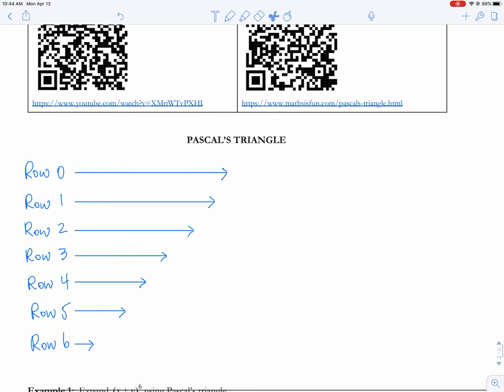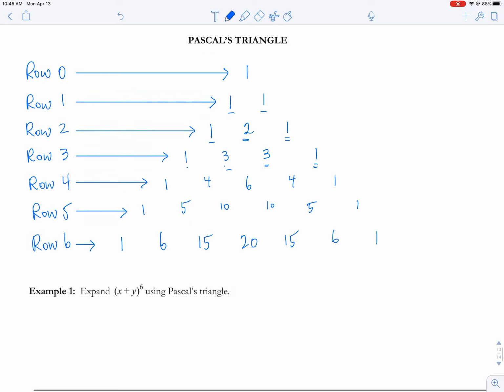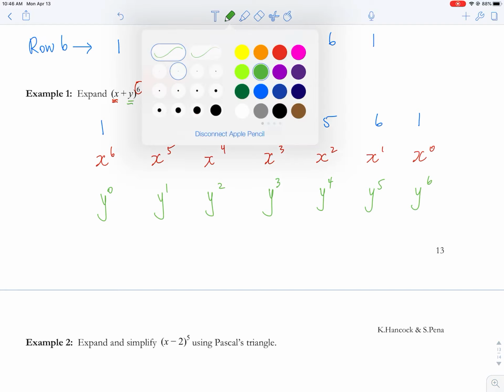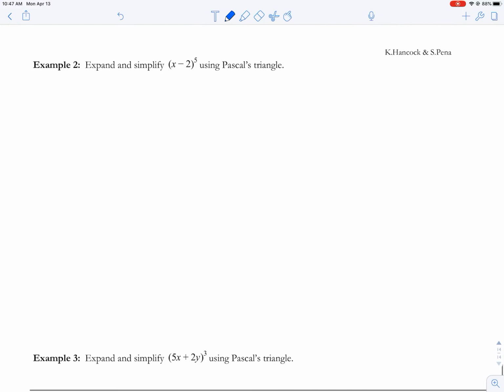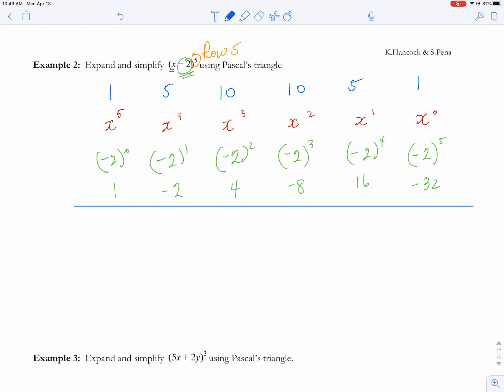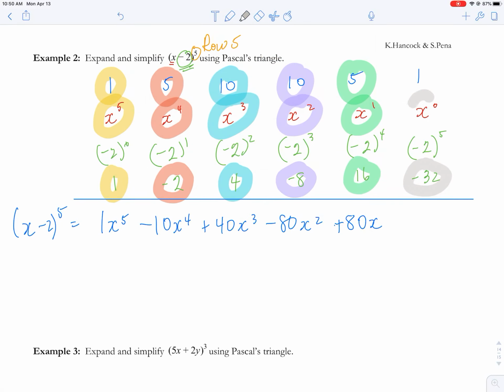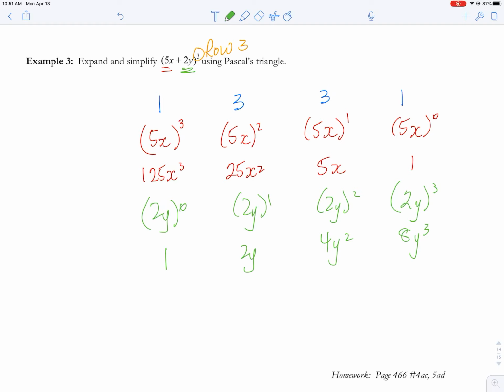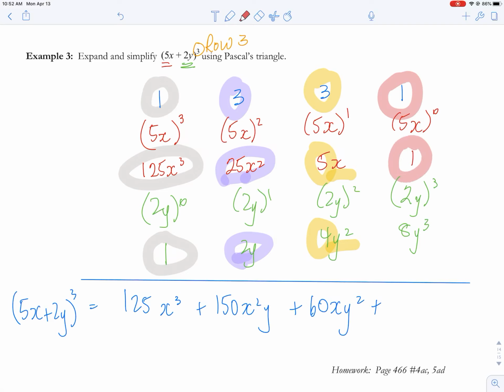Lesson 7.7 - Pascal's Triangle and Binomial Expansion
1:40 - Example 1
4:09 - Example 2
6:57 - Example 3